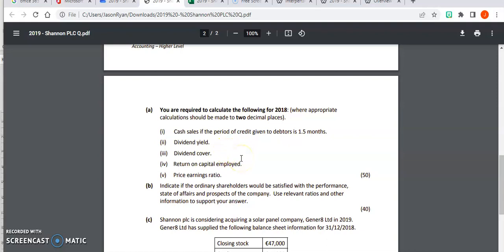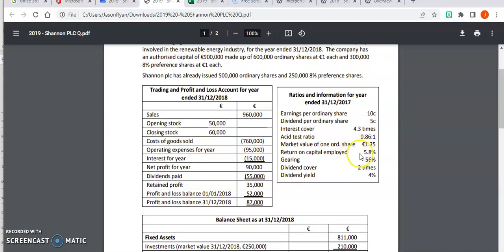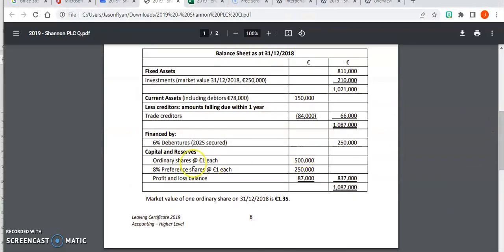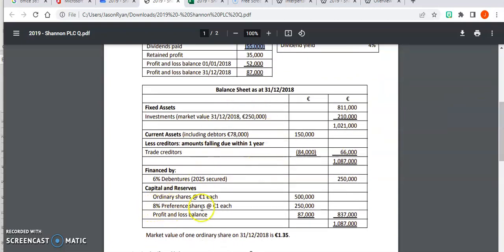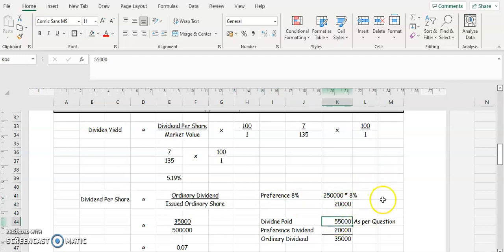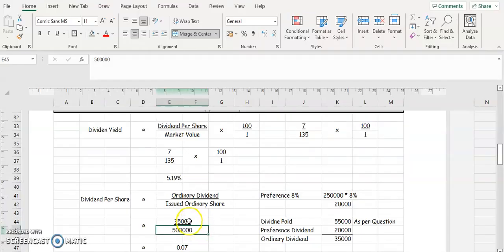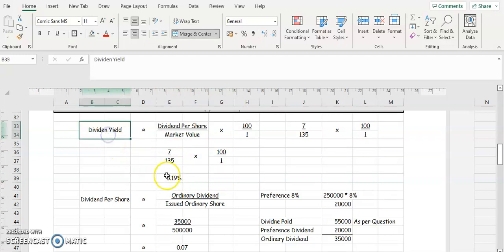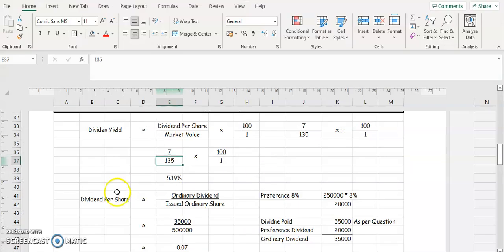2019 - Shannon PLC - Part A (ii)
Question 5 - Ratio Analysis - 2019 - Shannon PLC - Part A (ii) - Calculate Dividend Yield